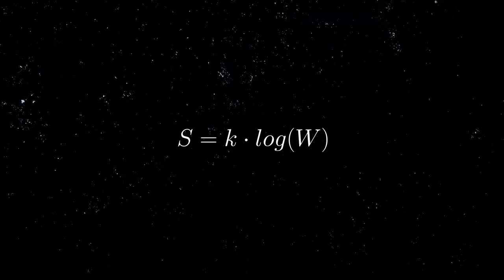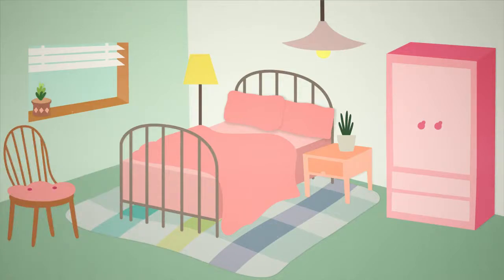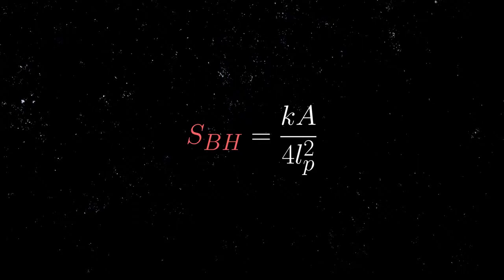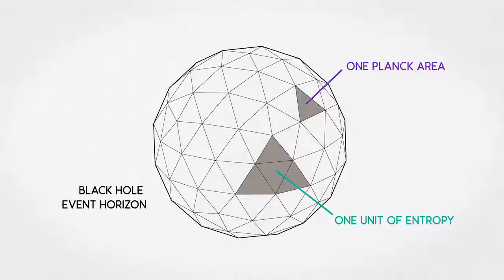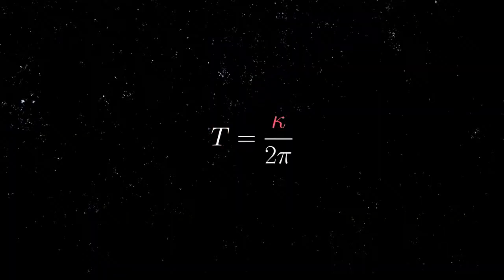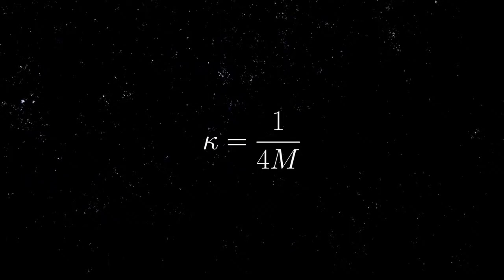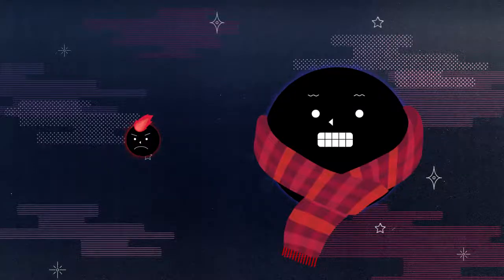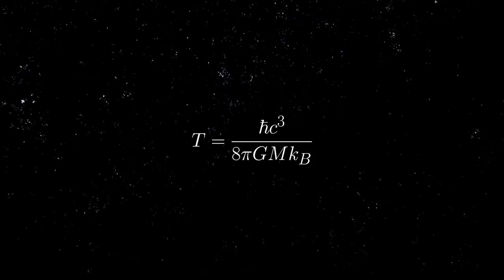07.05 – Black Hole Thermodynamics - Astro 101: Black Holes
Link to this course:
07.05 – Black Hole Thermodynamics - Astro 101: Black Holes

What is a black hole? Do they really exist? How do they form? How are they related
to stars? What would happen if you fell into one? How do you see a black hole if they
emit no light? What’s the difference between a black hole and a really dark star?
Could a particle accelerator create a black hole? Can a black hole also be a worm
hole or a time machine?

In Astro 101: Black Holes, you will explore the concepts behind black holes. Using the theme of black holes, you will learn the basic ideas of astronomy, relativity, and quantum physics.

After completing this course, you will be able to:

• Describe the essential properties of black holes.
• Explain recent black hole research using plain language and appropriate analogies.
• Compare black holes in popular culture to modern physics to distinguish science fact from science fiction.
• Describe the application of fundamental physical concepts including gravity, special and general relativity, and quantum mechanics to reported scientific observations.
• Recognize different types of stars and distinguish which stars can potentially become black holes.
• Differentiate types of black holes and classify each type as observed or theoretical.
• Characterize formation theories associated with each type of black hole.
• Identify different ways of detecting black holes, and appropriate technologies associated with each detection method.
• Summarize the puzzles facing black hole researchers in modern science.
Gravitation, Theory Of Relativity, Physics, Astronomy, Black Hole
Takes time to finish, yet totally interesting, and surely worth it. If you're a space enthusiast, this will surely leave you craving for more knowledge. Not boring at all. Kudos to the instructors.,An excellent point for amateur astronomers to gain insight into the underlying astrophysics without going too much into the technicalities and wonderful references to keep you glued to the course.
What is in a black hole? This module will start to explore the theoretical side of black hole physics.  You will receive a basic introduction to relevant topics of Quantum Mechanics and thermodynamics with the aim of understanding current black hole debates among the giants of the field.
07.05 – Black Hole Thermodynamics - Astro 101: Black Holes